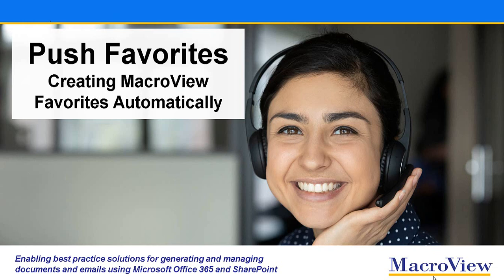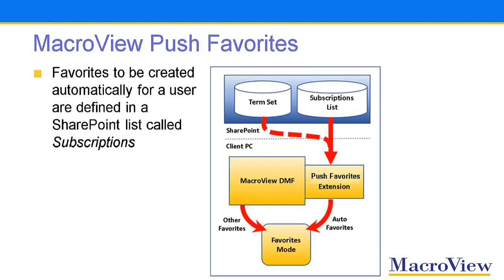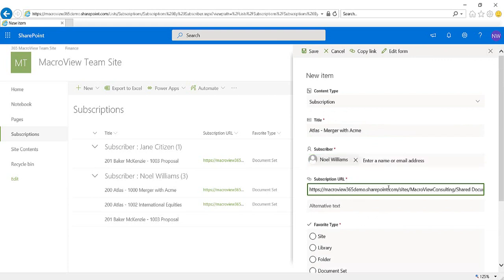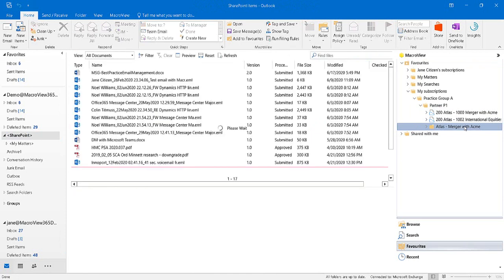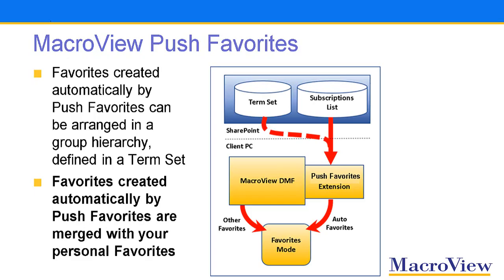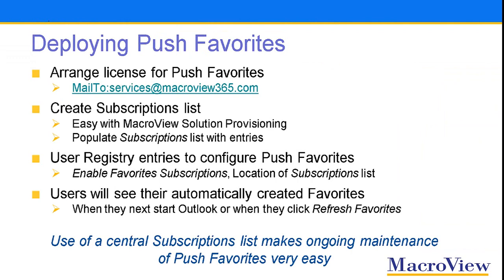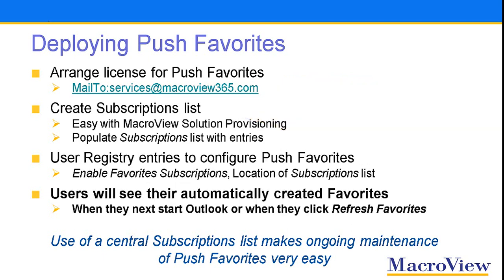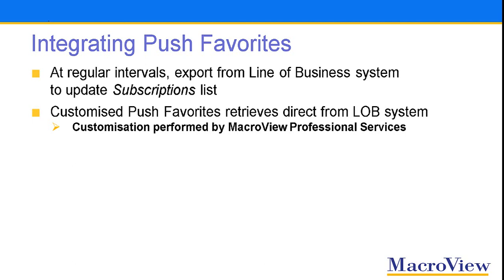Push Favorites - Automatic creation of Favorites for MacroView Users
Shows how the Push Favorites feature of MacroView can automate the creation of MacroView Favorites for users.  The video also covers deployment and integration with Line of Business systems.